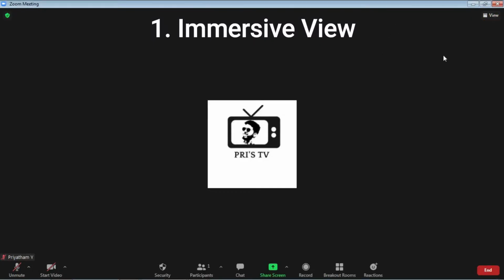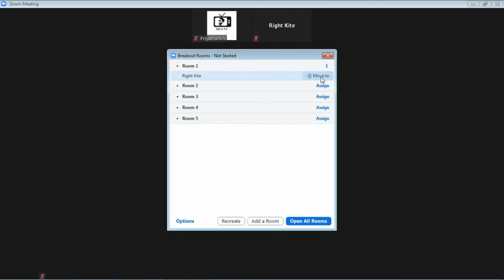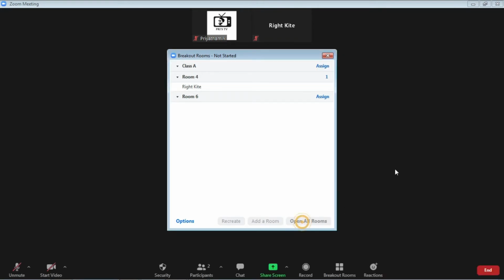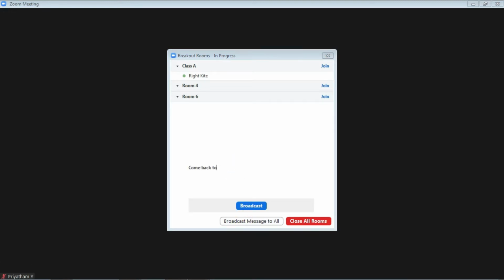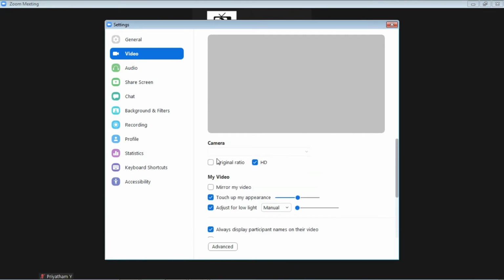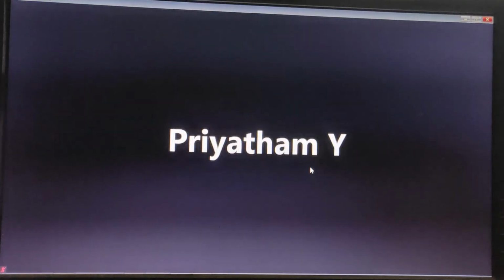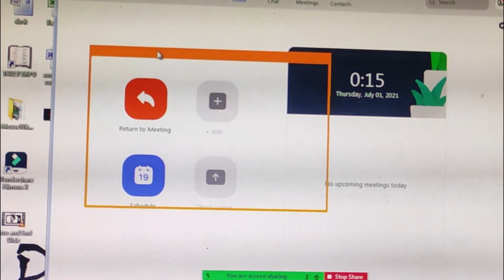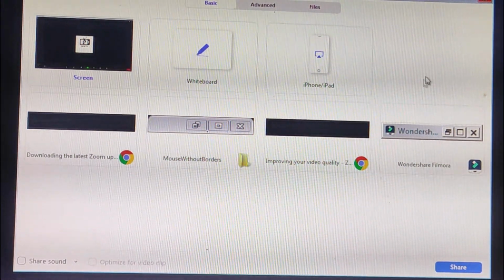Zoom hacks | 5 hidden features in zoom meeting | Zoom app |Right Kite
Zoom meeting hacks 5 things to know , hidden features of zoom app
00:00-Introduction
00:51 -Immersive View
01:11 - Breakout Rooms
02:36 - Touch up Zoom
03:08 - Secured Meeting
03:36 - Advanced Share screen

aa zoom meeting 9pm
zoom meeting id 9 digit
zoom meeting for 90 minutes
9gag zoom meeting
zoom meeting recording stuck at 99
zoom meeting 90 minutes